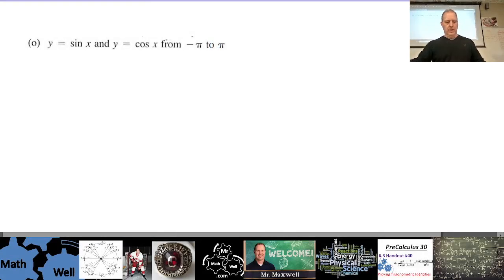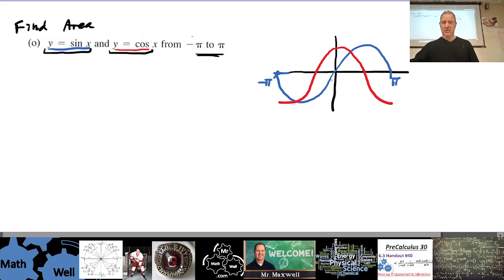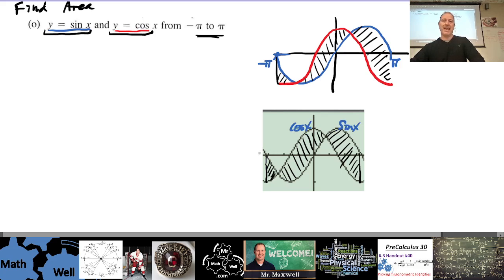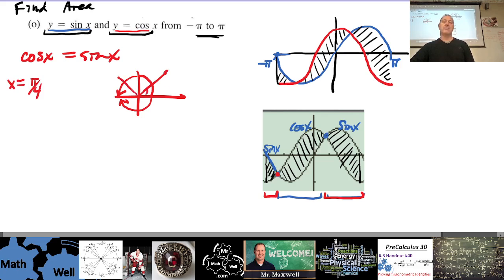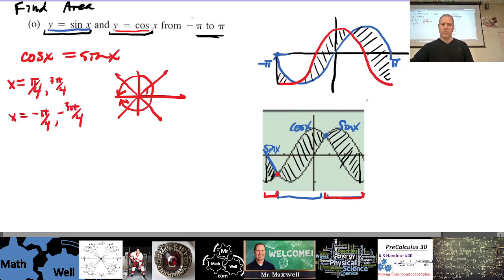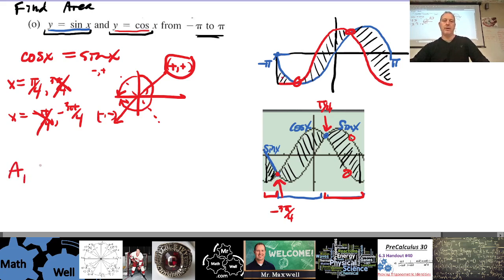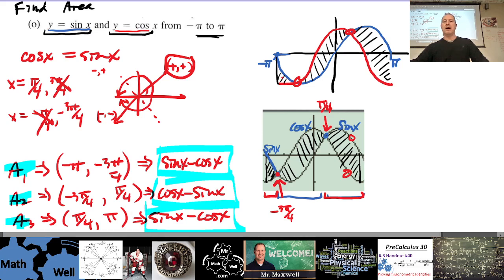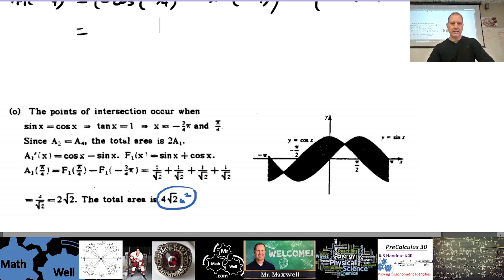Calculus 30 10.2 1o area between curves sinx and cosx HW